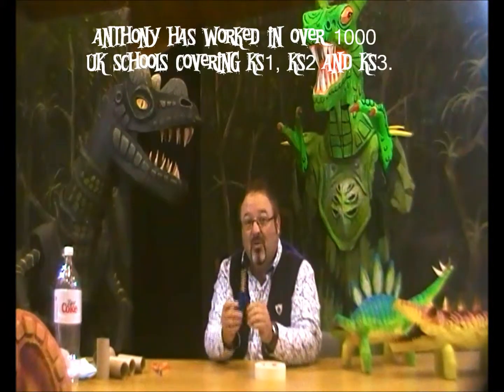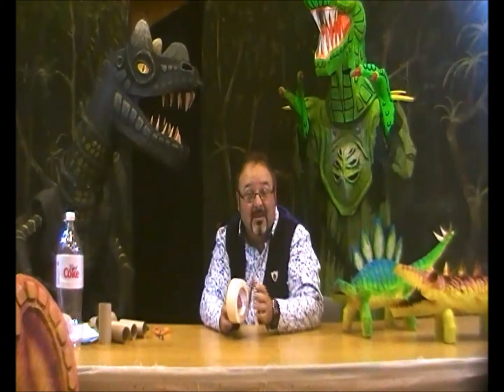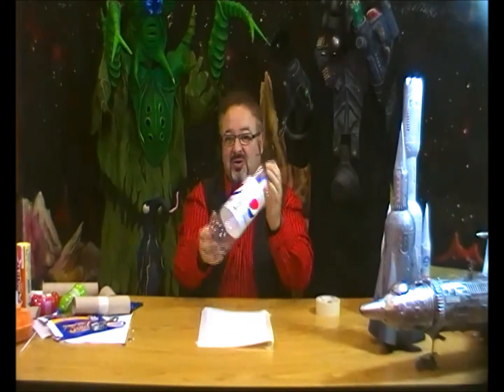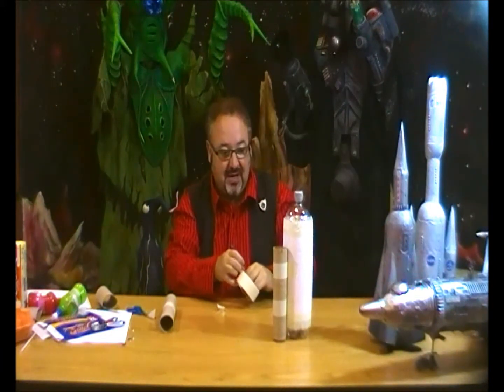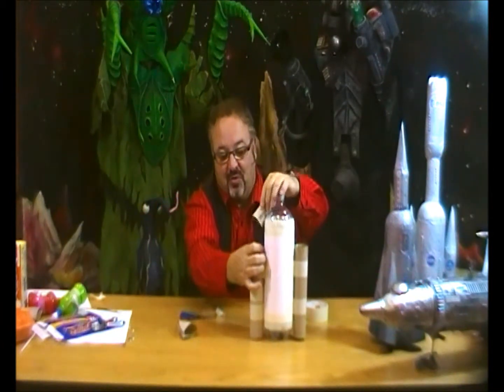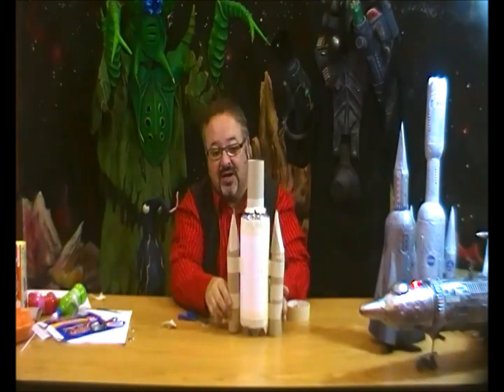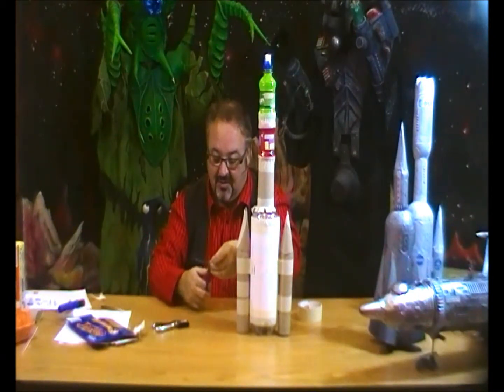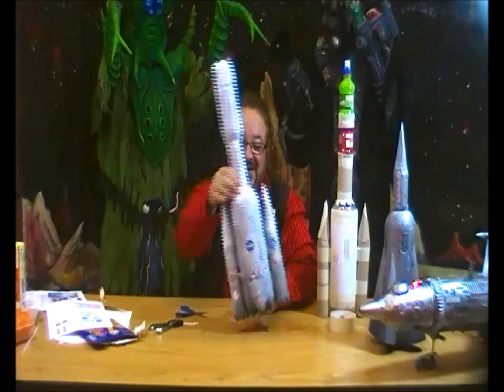CREATURAMA SPACE How To Make A Space Rocket 2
CREATURAMA is the work of artist Anthony James. This is the 2nd of his 'How To Make ROCKETS' video's. In this one you learn how to make a European Space Agency Rocket.